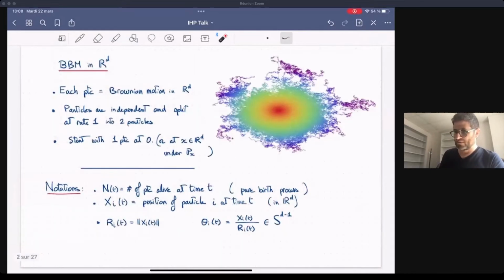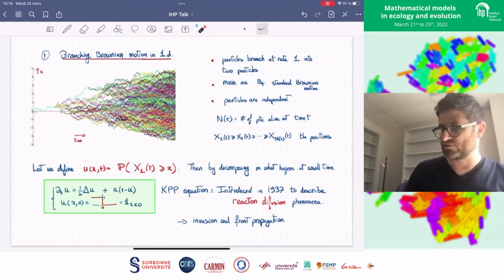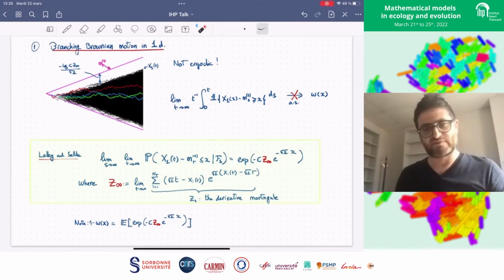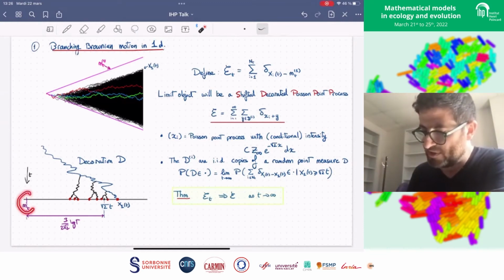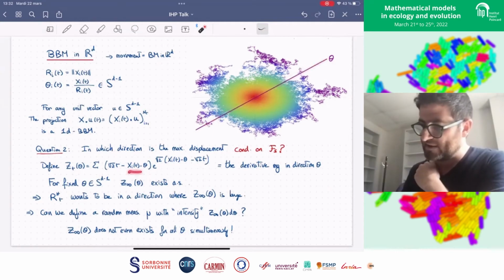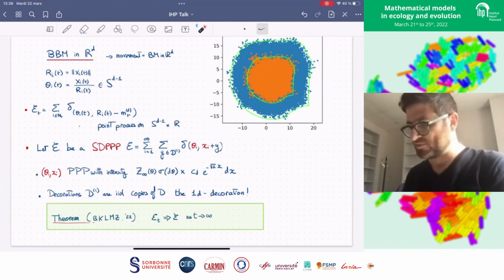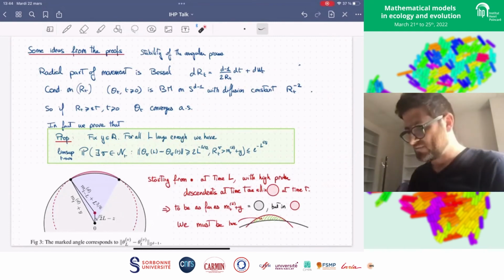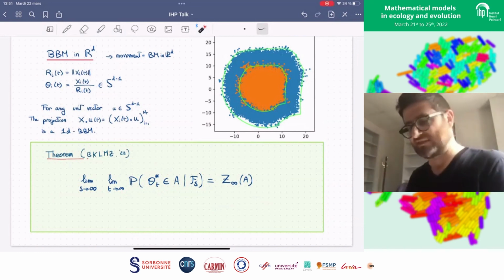The extremal point process of branching Brownian motion in Rd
By Julien Berestycki (U. Oxford)
Joint work with Yujin H. Kim, Eyal Lubetzky, Bastien Mallein and Ofer Zeitouni.
Abstract: Consider a branching Brownian motion in Rd with d ≥ 1. Where are the particles that have traveled the furthest away from the origin (at a large time t)? If one conditions by what happened early on in the process, in which direction are we likely to fond the furthest particle? Can one describe the structure of the extremal point process at large times? Those questions were already well understood for the case d = 1. In this talk I will present some recent results concerning the multidimensional case.